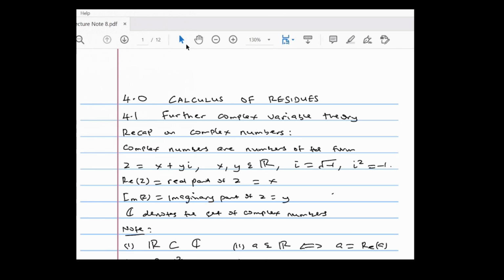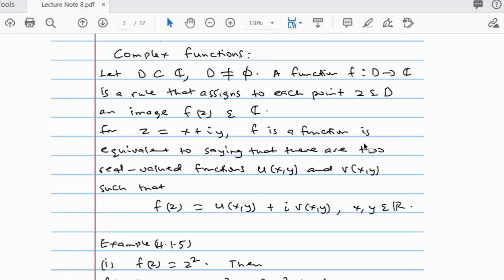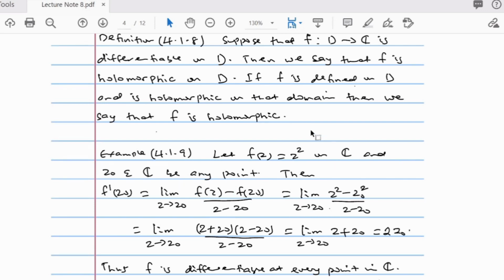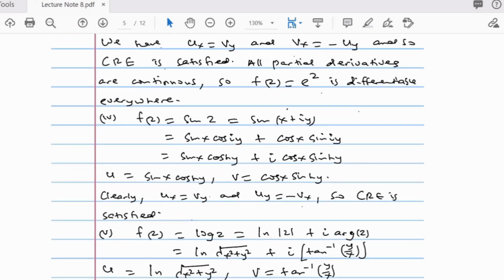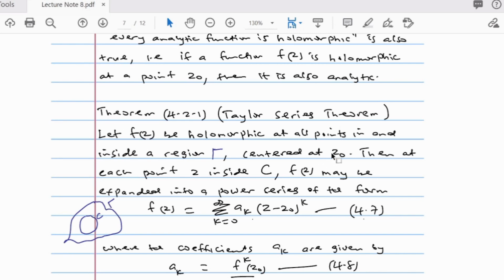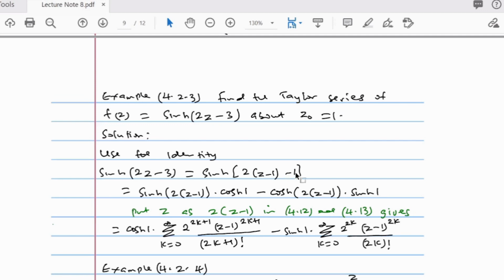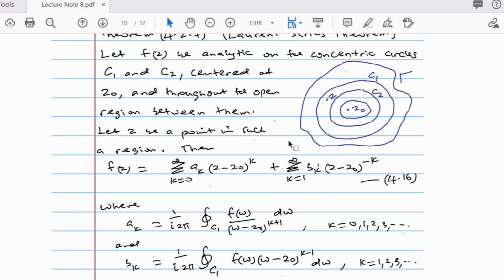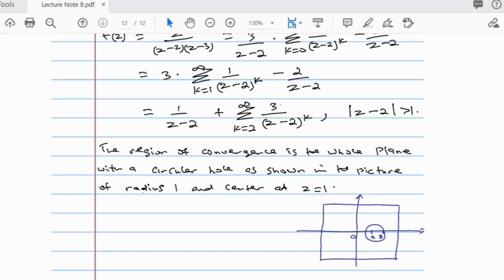Math 354 Lecture 8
Calculus of residues

Test: Wednesday 10th June 2020
Topic: Basic special functions